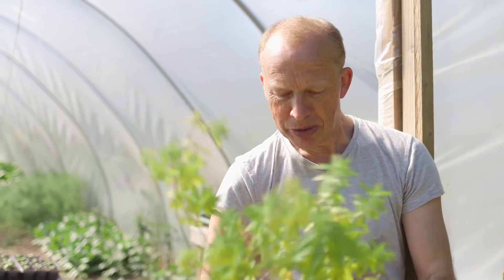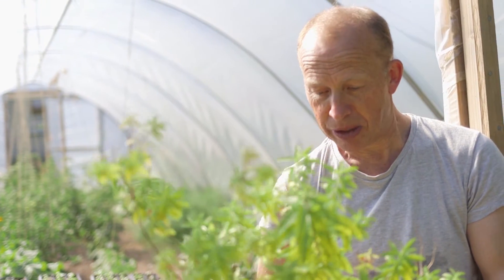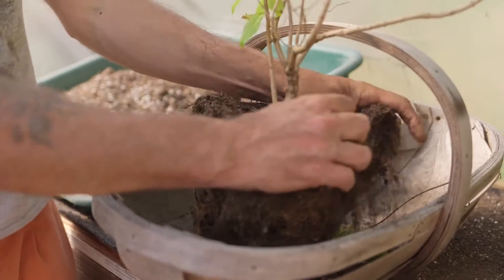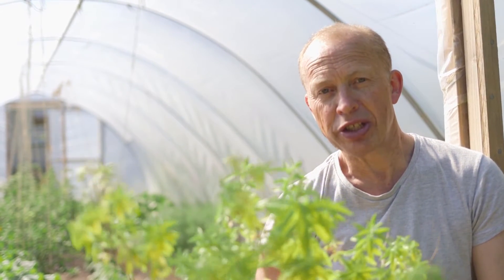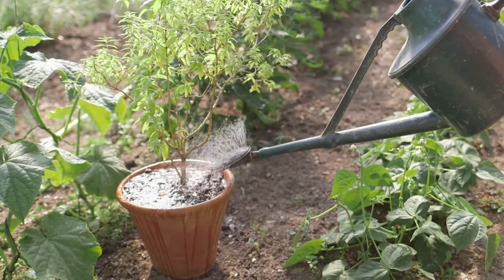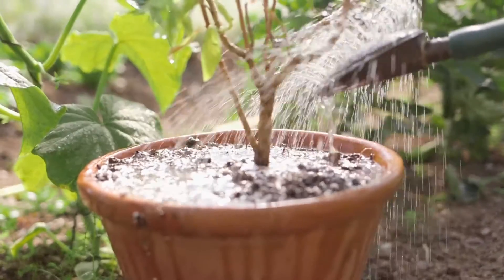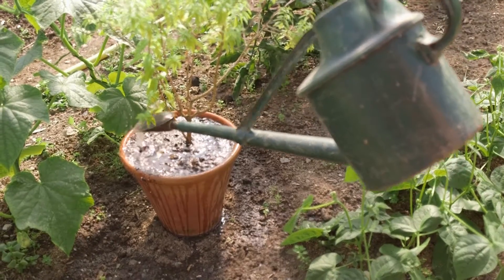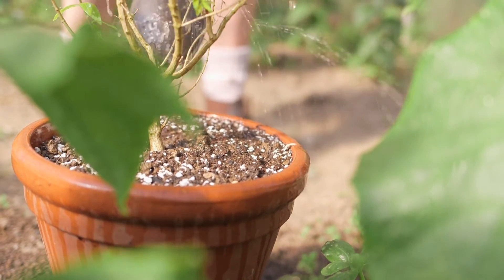Repotting tired lemon verbena plants